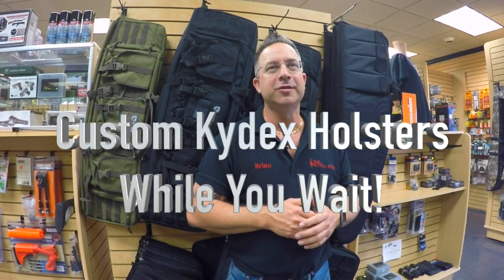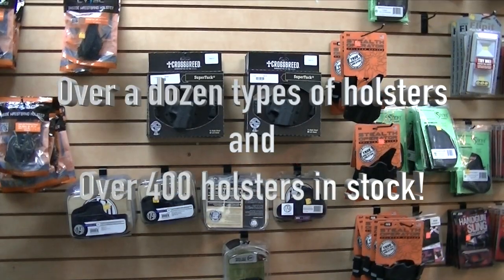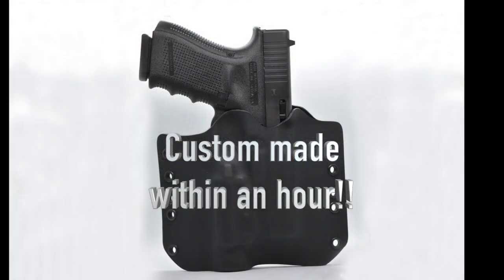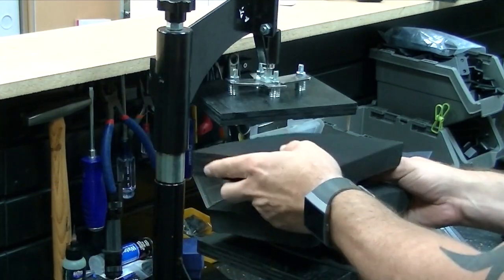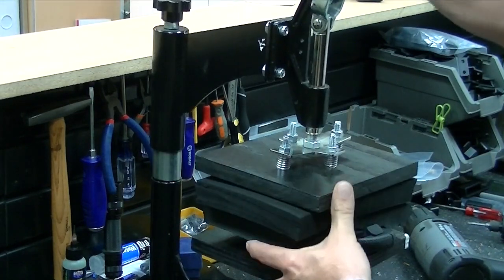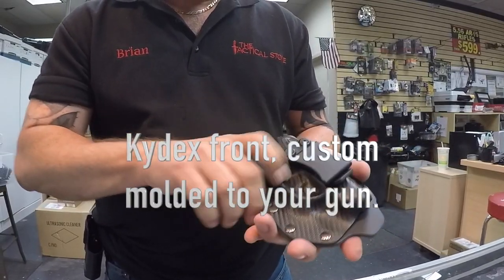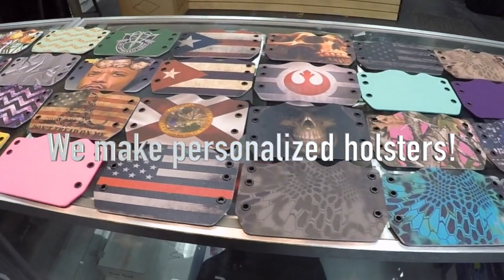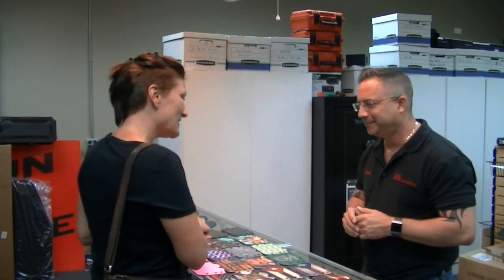The Tactical Store by Biglin Photography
At the Tactical Store, they can make you a custom made, Kydex holster in under an hour! It doesn't matter what gun you carry, or what you have attached to it, Brian and the crew can create a holster for you, while you wait! Go in today to see the large selection of firearms and holsters.